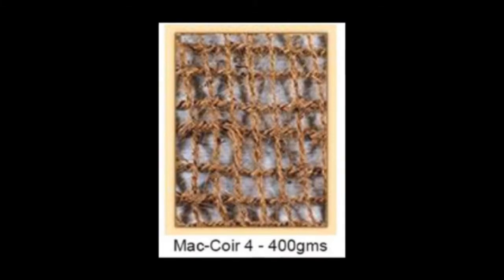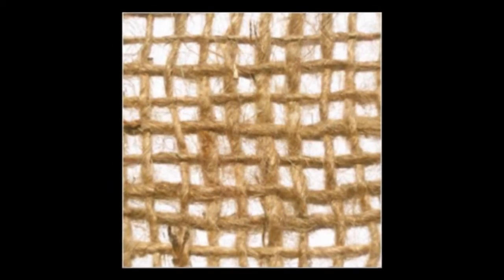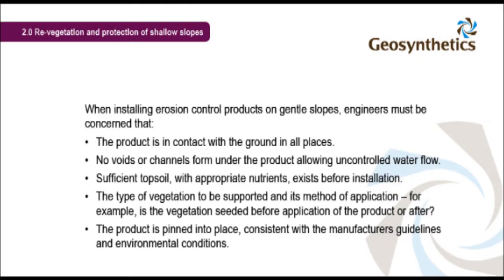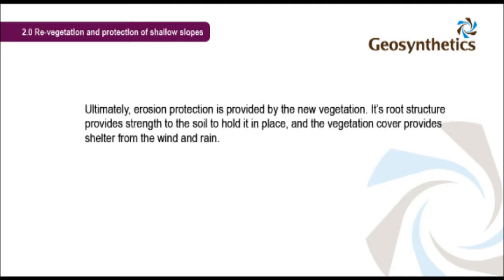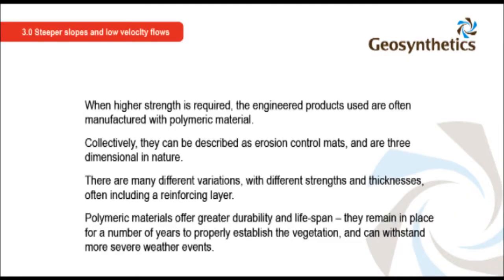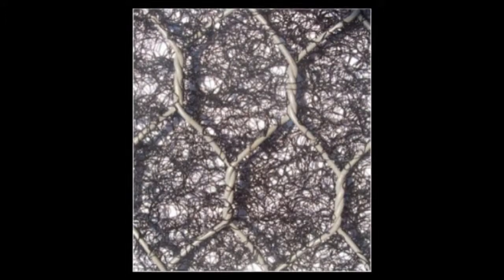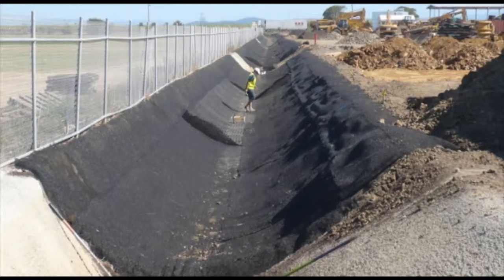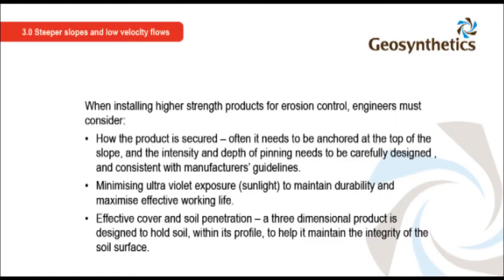Erosion control lecture (part 2 of 4)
Unit 4 Focus on Erosion Applications